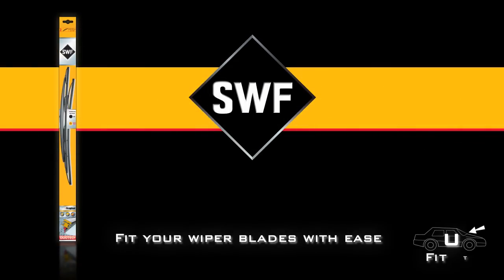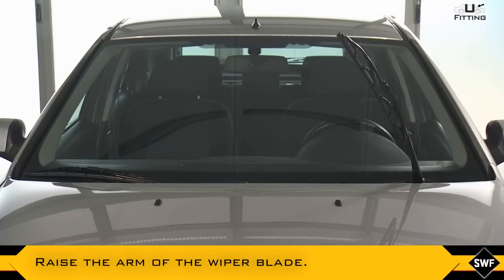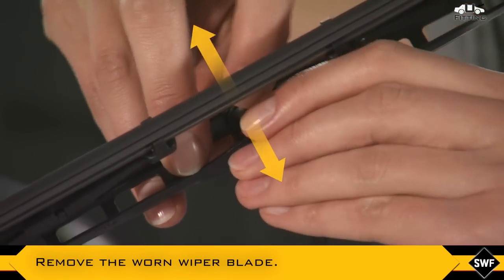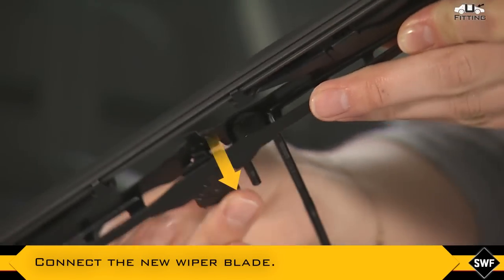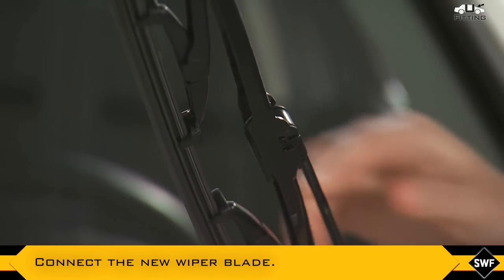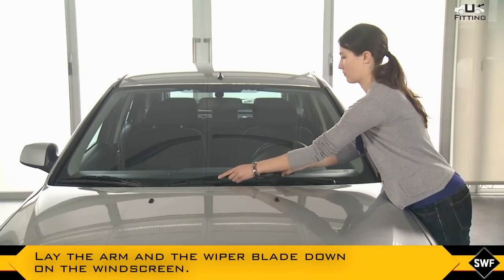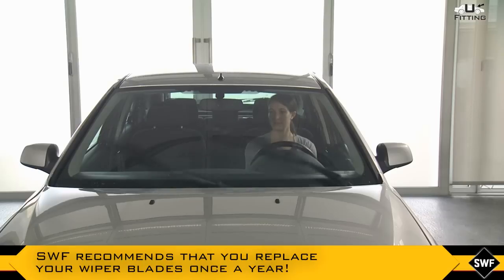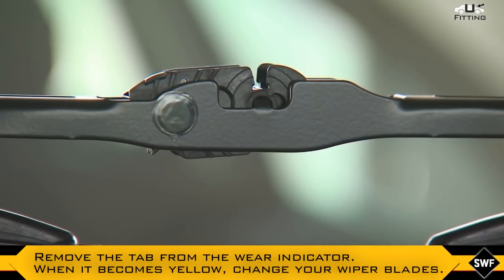[Driving Assistance] SWF fitment of wiper blade U adapter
SWF - fitment of wiper blade with U adapter
With SWF, fit your wiper blades with ease!
1-Raise the arm of the wiper blade
2-Remove the worn wiper blade
3-Connect the new wiper blade.
4-Make sure the wiper blade is correctly fixed.
5-Lay the arm and the wiper blade down on the windscreen.
6-Test to ensure new wiper blades work properly.